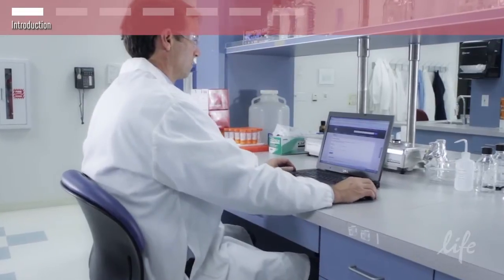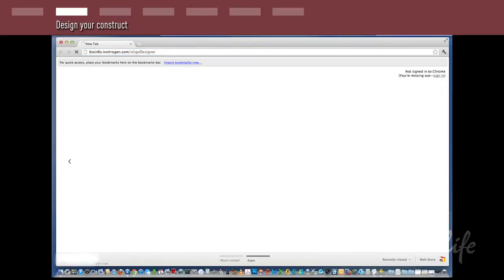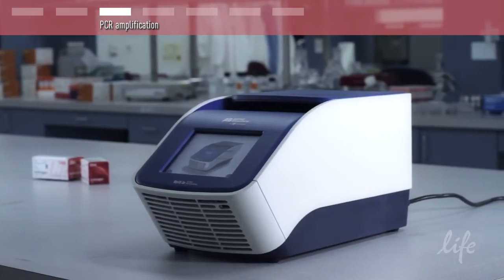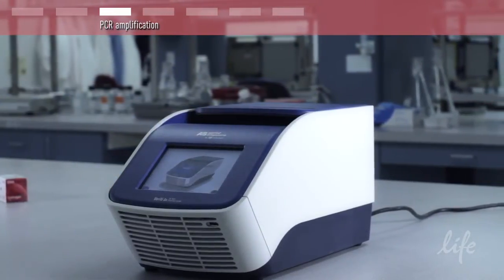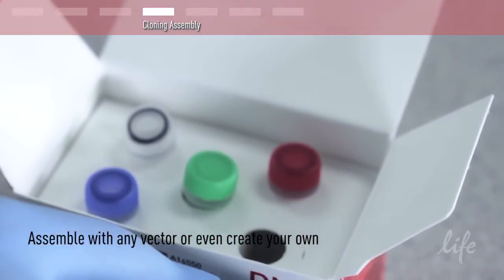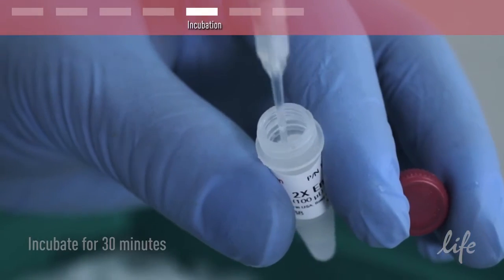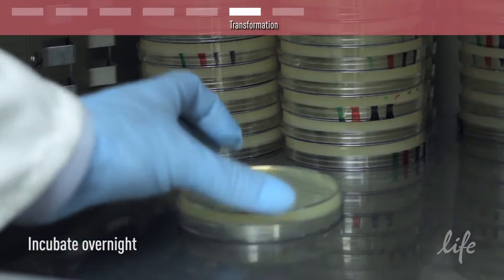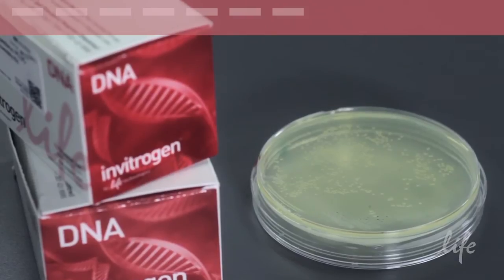How to create a genetic element or construct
This is a short video showing how to get better efficiency and flexibility when cloning using GeneArt® Seamless PLUS cloning and assembly kit.